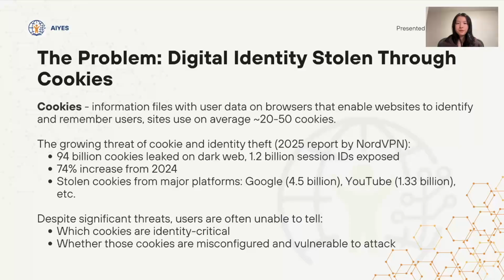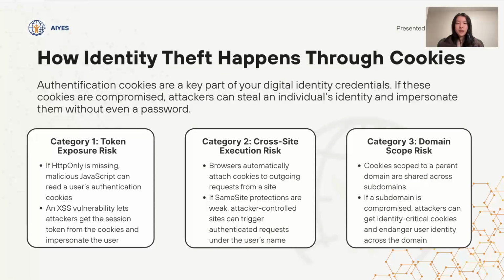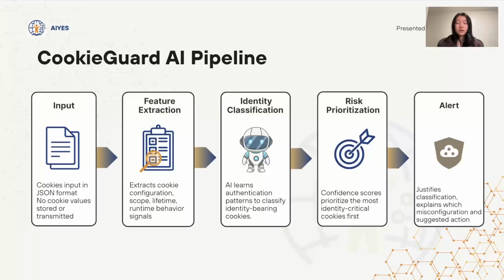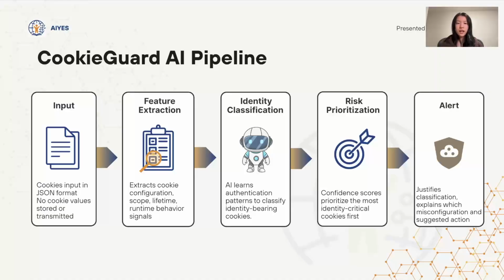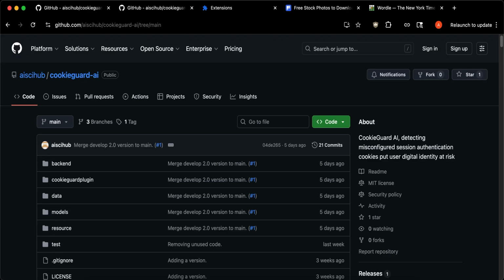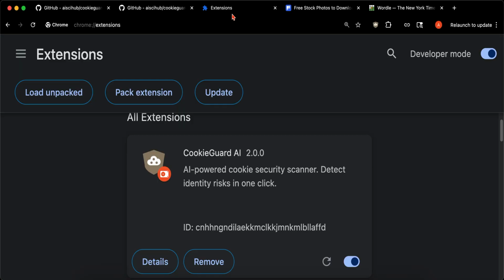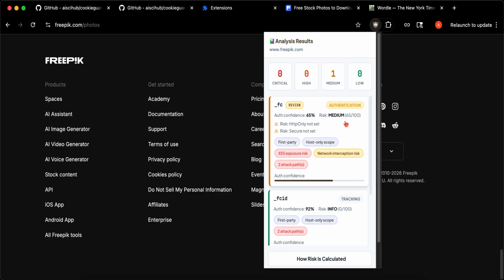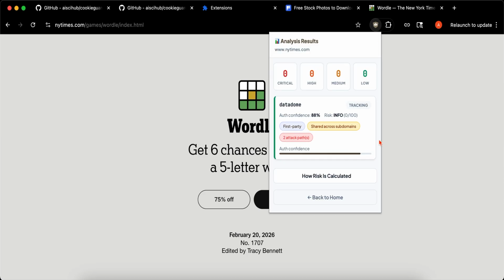【AIYES】Showcase of Award-Winning Works：CookieGuard AI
Project Title：CookieGuard AI
Team Member Name：Avelyn Jing